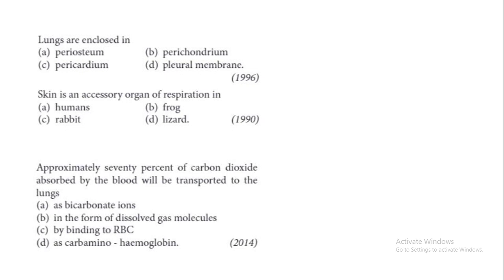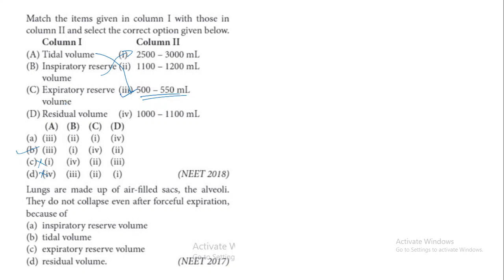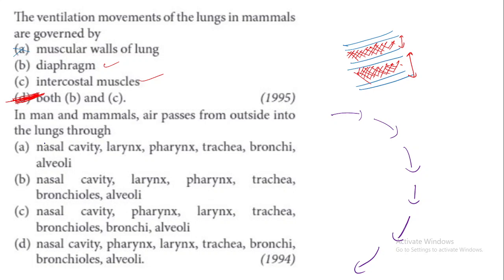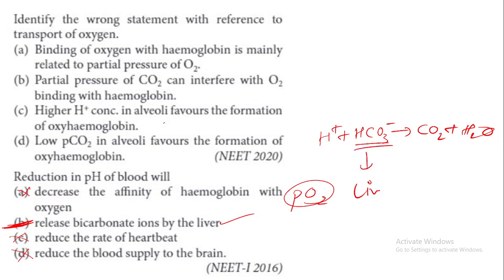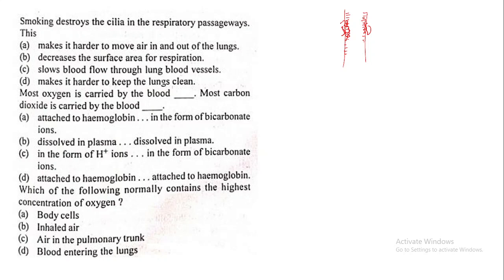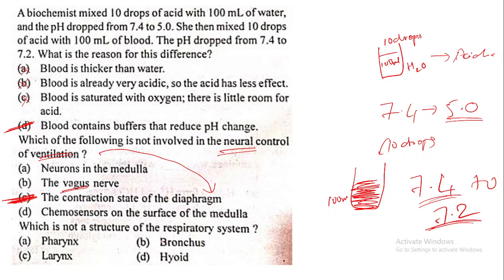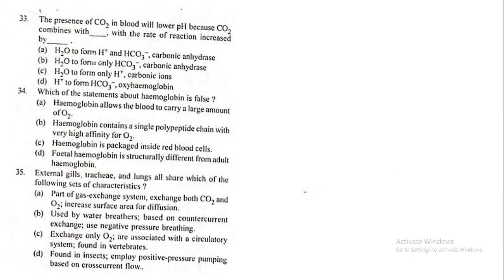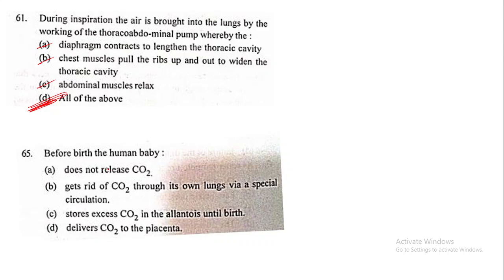Respiration CLASS 3